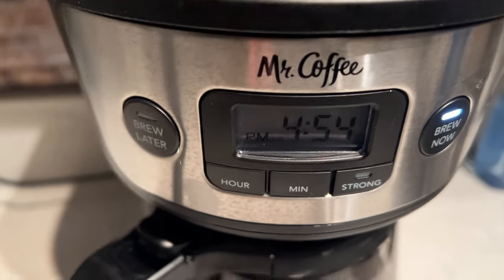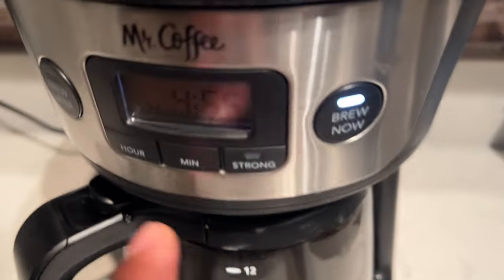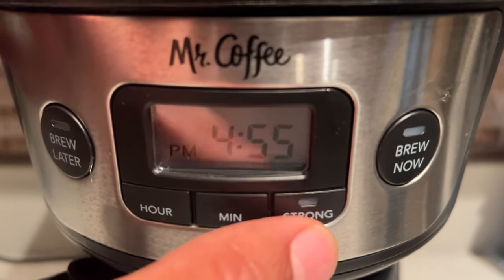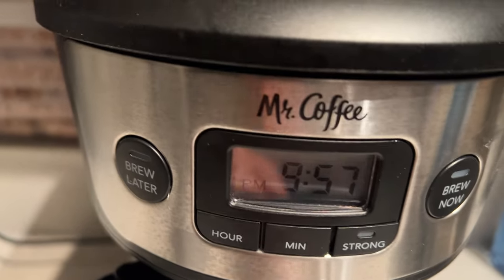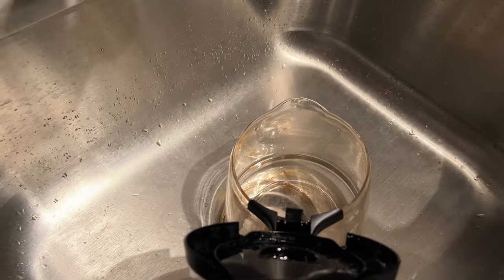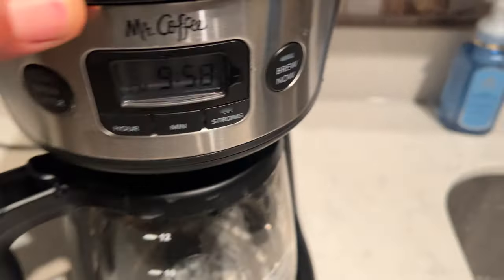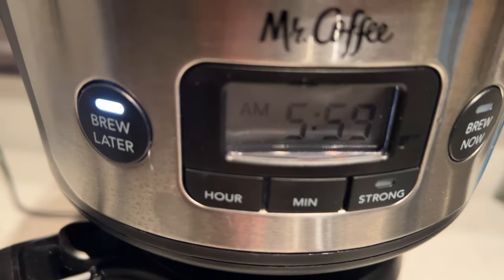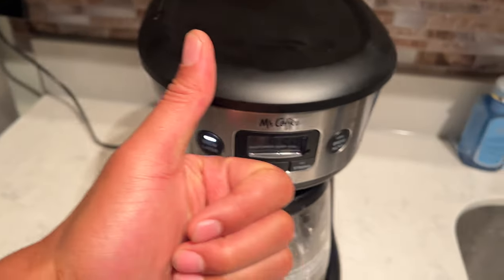Mr. Coffee coffee Maker - How to Set Timer and Clock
Demonstrating how to set the timer on a Mr. coffee, coffee maker. Not only do I demonstrate how to set the timer on a Mr. coffee, coffee maker, I also show how to set the clock on a Mr. coffee, coffee maker.